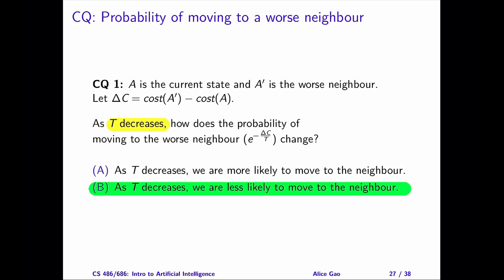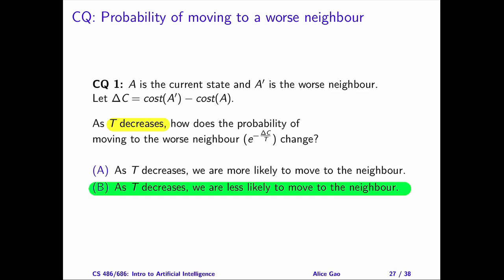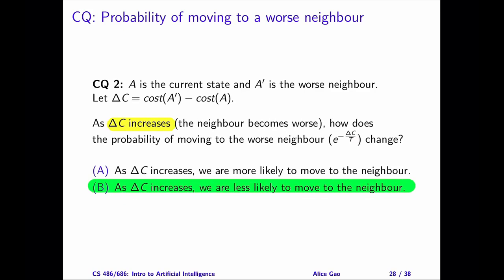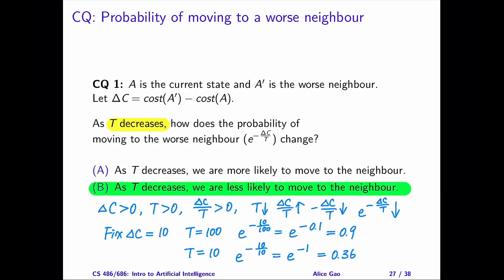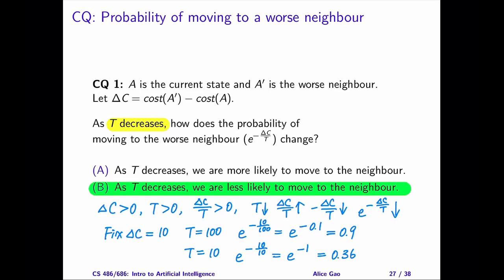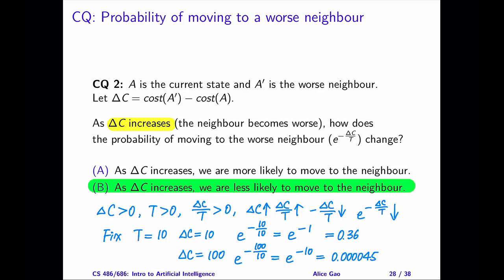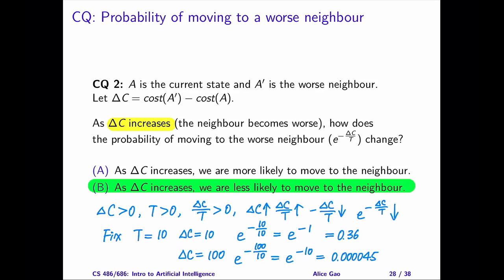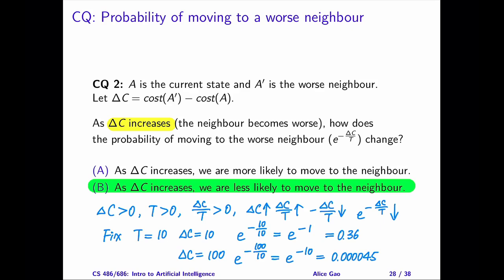L05 Simulated Annealing Questions